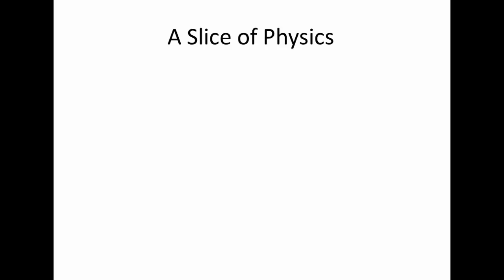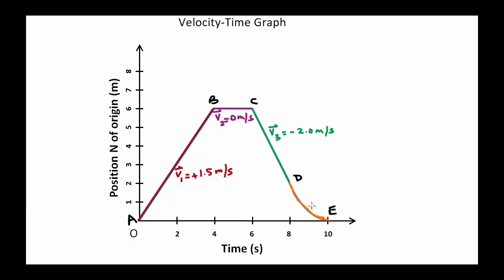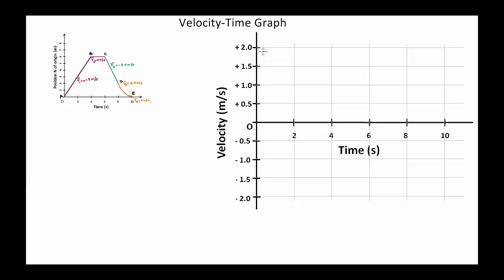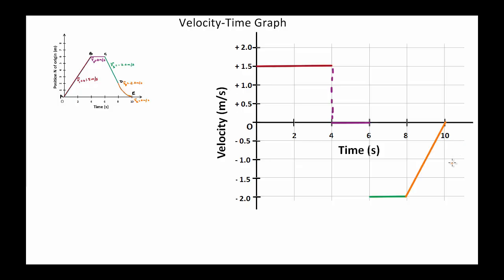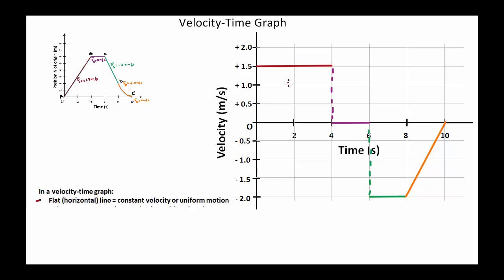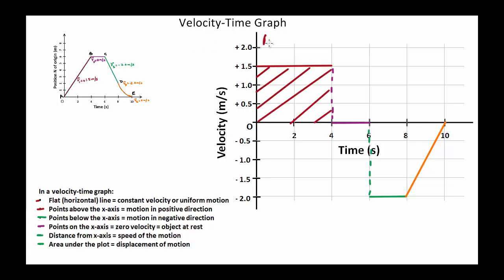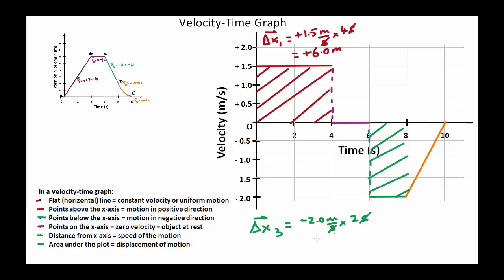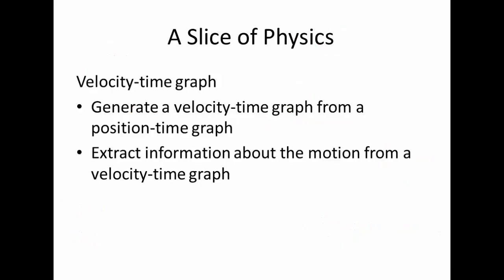Slice107 Velocity-time graph concepts and example